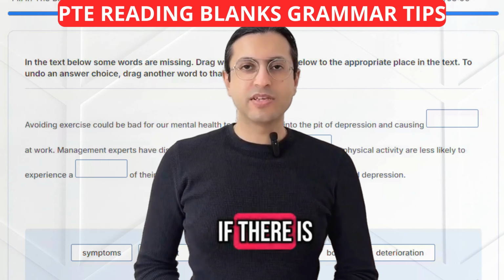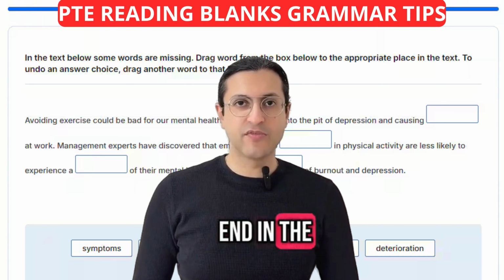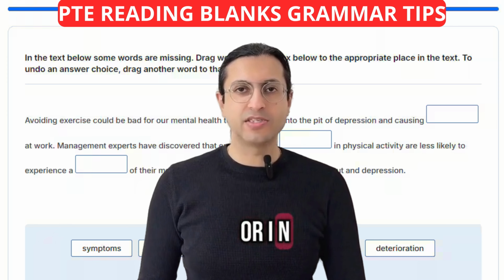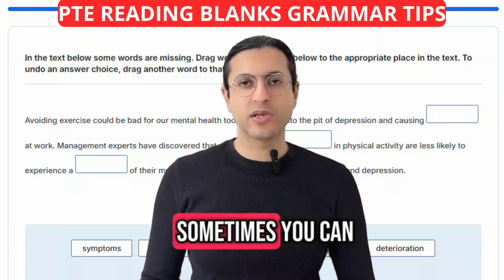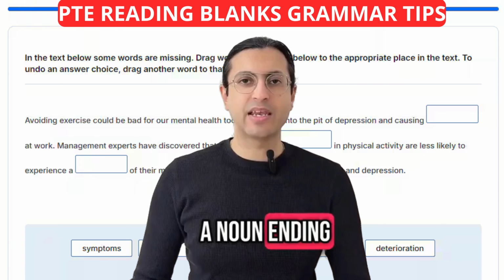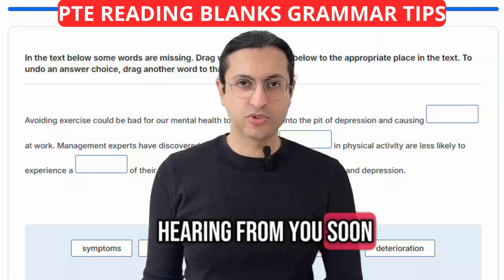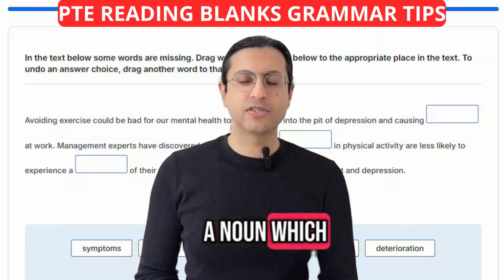PTE Reading Blanks Grammar Rules | Score High Fast | One Australia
Struggling with PTE Reading Fill in the Blanks? We've Got You Covered! 💯

Confused by grammar rules in PTE Reading Blanks? You're not alone! But don’t worry — we’ve broken it down in a simple, easy-to-understand way in our latest video. 🎥✨

Here’s a sneak peek of what you'll learn:
✅ Blank after is/was/are/were ➡️ use -ed form
✅ Blank after to + verb ➡️ use base (V1) form
✅ Blank after has/have/had ➡️ use V3 (past participle)
✅ Blank after has been/have been/had been ➡️ use V3 or -ing form

🔍 These rules can help you master one of the trickiest sections in PTE!
🎯 Whether you're aiming for Band 7, 8, or even 9, we’ve got grammar-focused group and one-on-one coaching to help you reach your goal!

👉 We also offer expert guidance for IELTS and NAATI CCL alongside PTE. Join A One Australia and start your journey to PR success! 🇦🇺